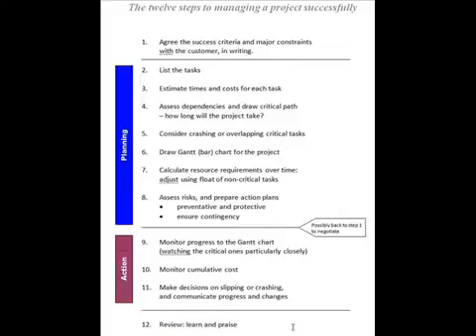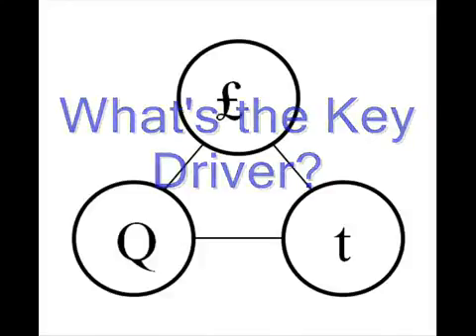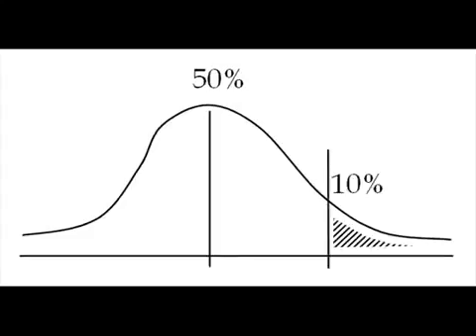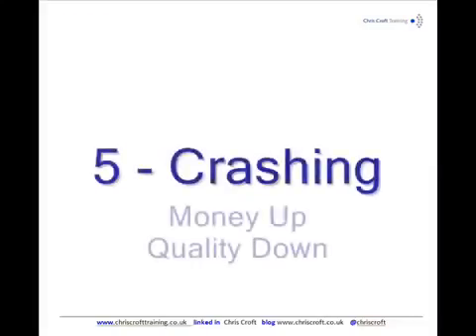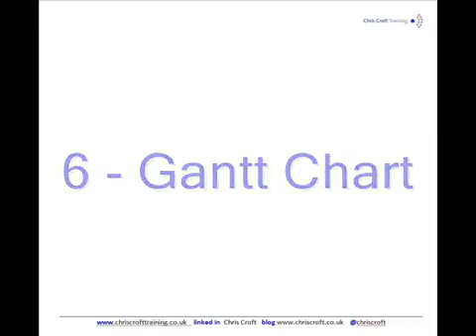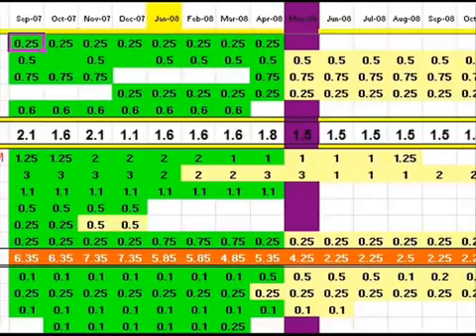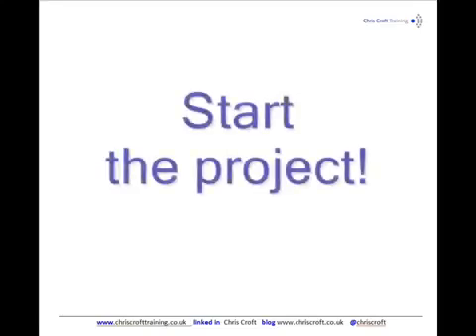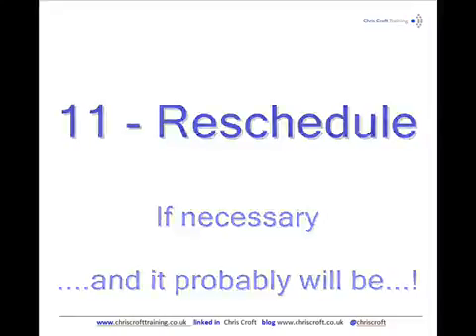Project Management in under 8 minutes